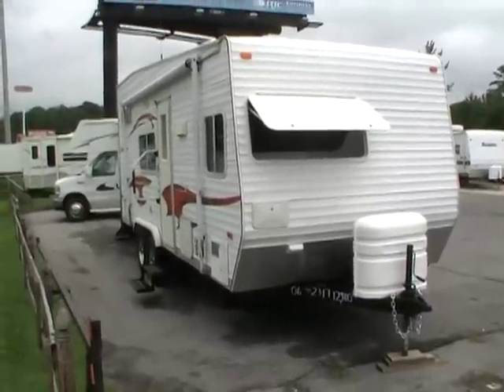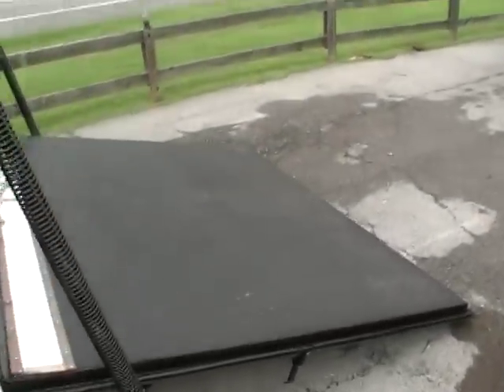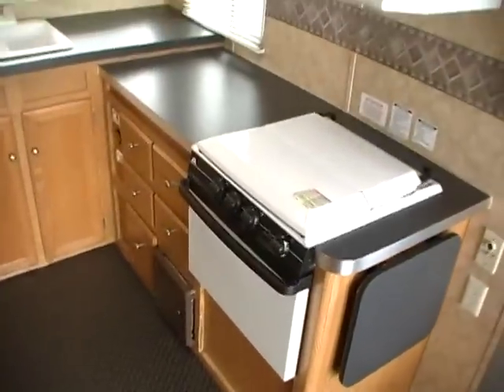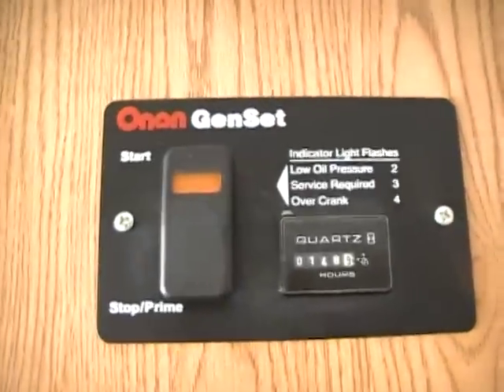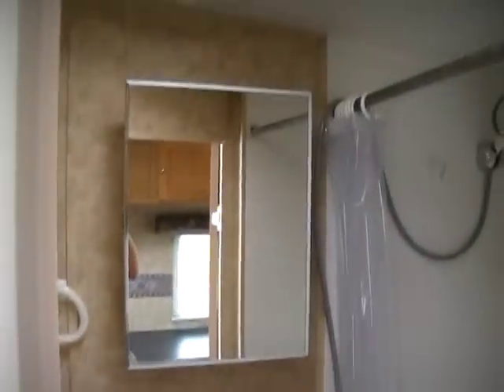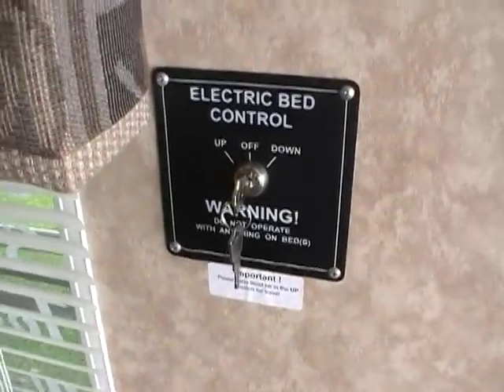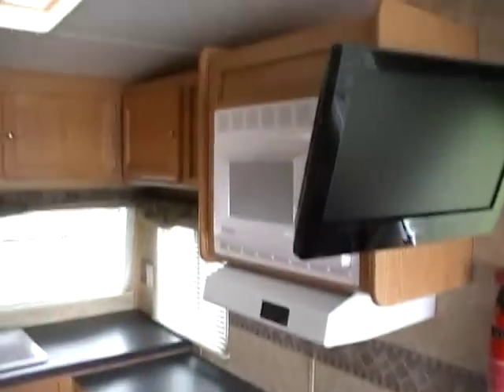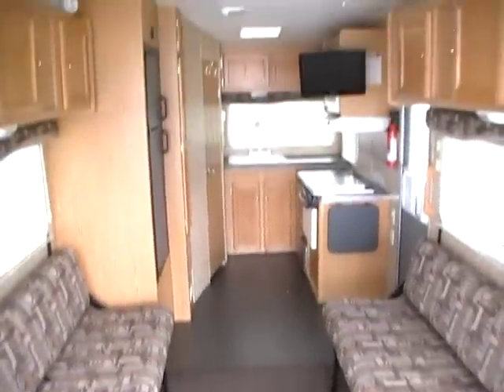SOLD! 2006 Nomad Trailrider 199 Travel Trailer. Toyhauler by Skyline .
With 4.0 KW RV Generator . Like new and is certified by my RV techs so everything works great .  only $12,900 and will trade .